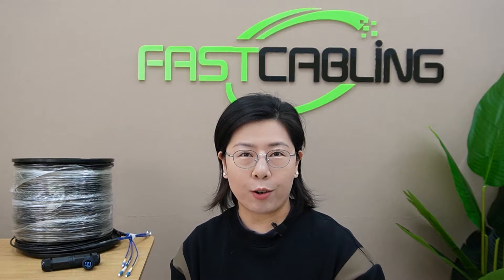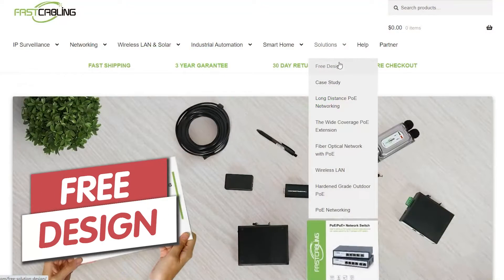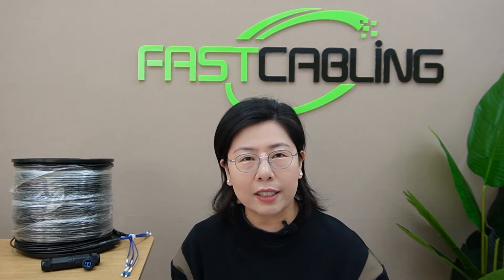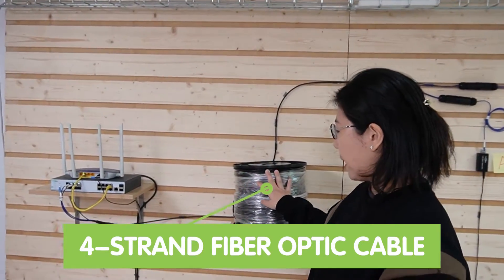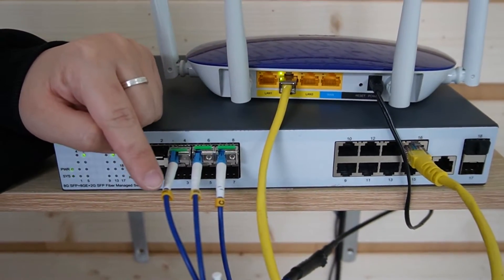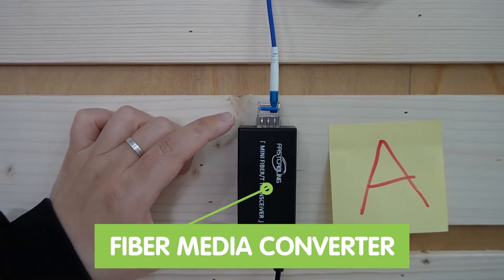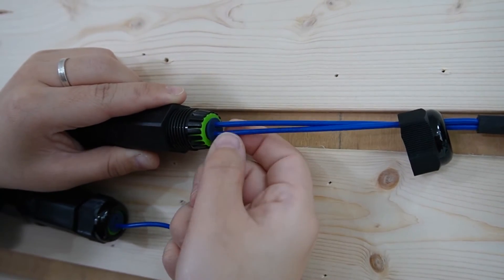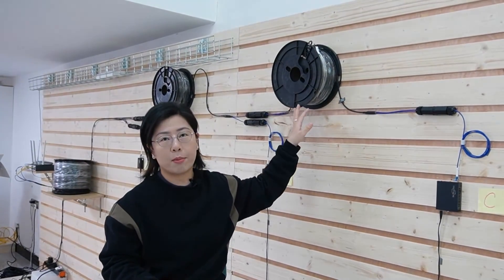Efficient and Cost-Saving Large-Scale Network Setup: Daisy Chain Topology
In this comprehensive video, dive deep into the intricacies of setting up an efficient and cost-saving network across multiple buildings. We start by understanding the limitations of copper Ethernet cables, primarily their distance constraints, and introduce the solution - Fiber Optic Cables. We break down complex concepts like Daisy Chain and Star topologies, highlighting the drawbacks of the former and the advantages of the latter for large-scale network expansion.

0:00:00 Ethernet Network Expansion for Multiple Buildings
Copper Ethernet Distance Limit
Introduction to the Fiber Optic Cable
Star Topology Explained
Drawbacks of Daisy Chain Network
Introduce the Use of 4-strand Pre-made Fiber Optic Cable
Explain the Role of  LC Couplers
BiDi Technology Explained
Installation Process